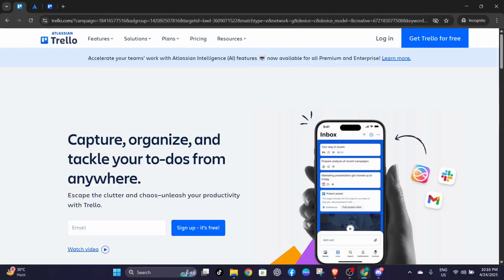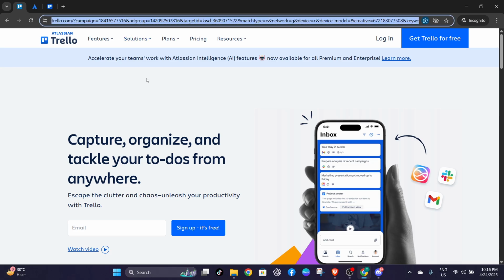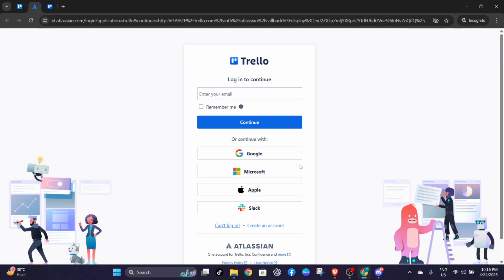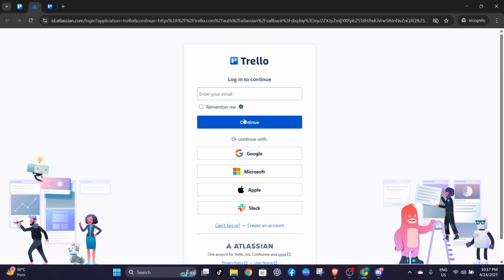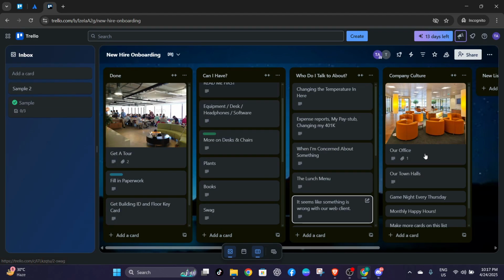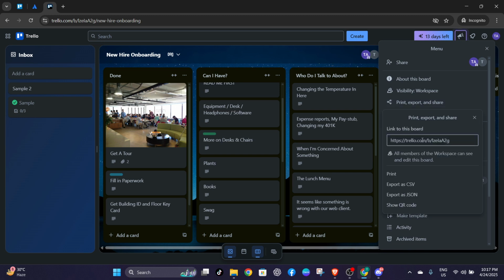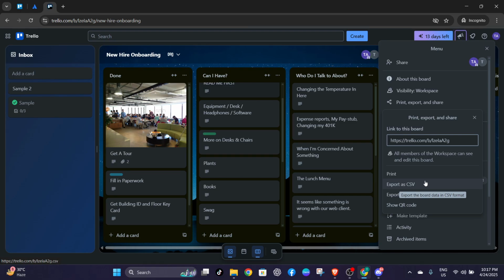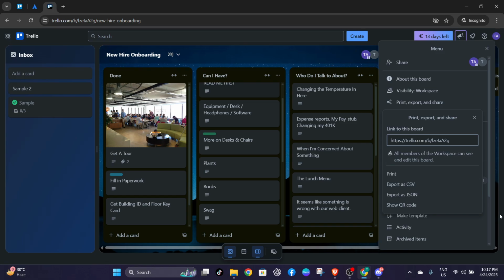How to Export Trello [2025 Full Guide]